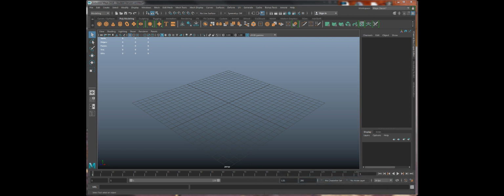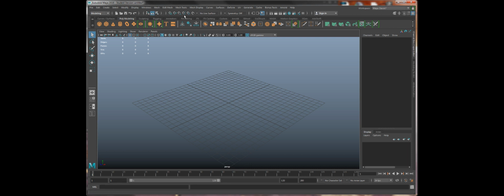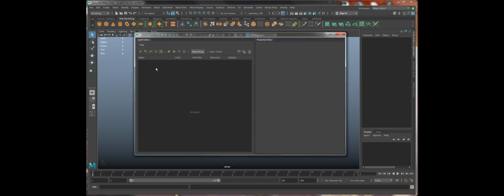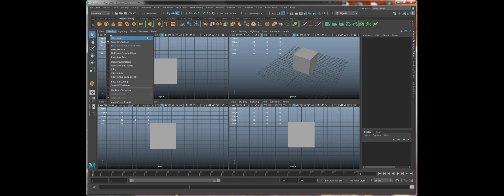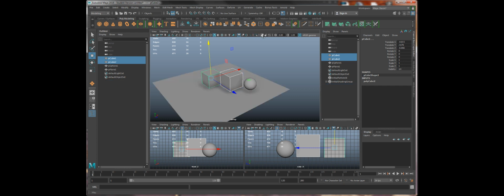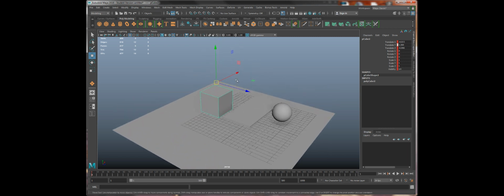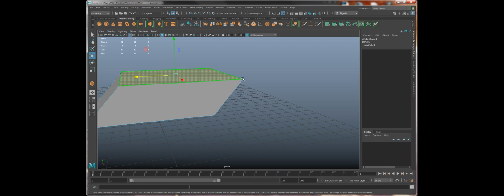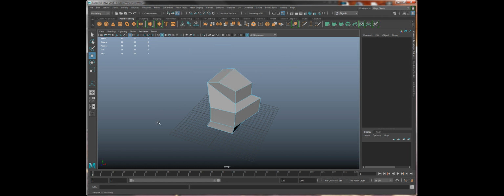Maya 2018 User Interface Overview